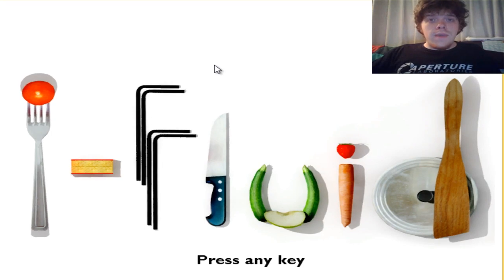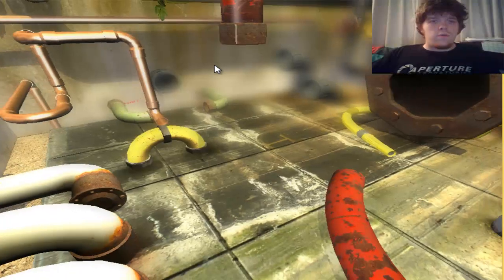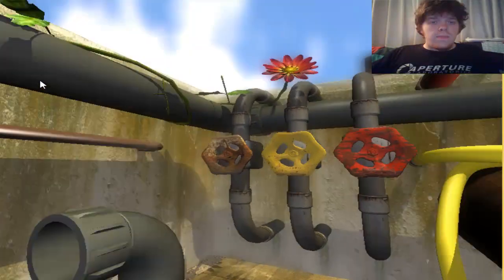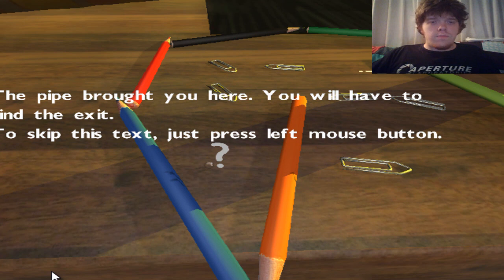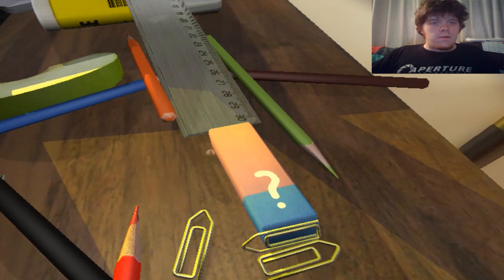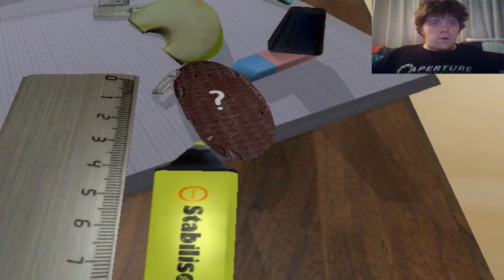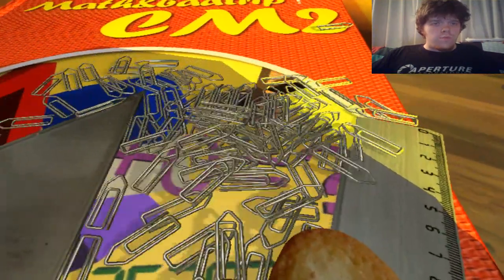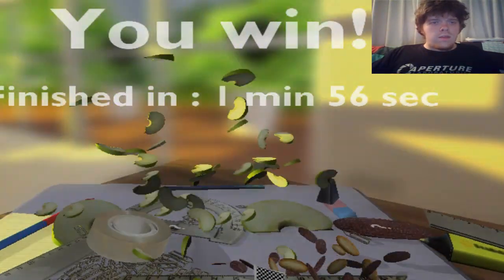Let's Play I-Fluid #1 - The Beginning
My very first Let's Play with more to come. I am still getting used to talking and being on camera so I am sorry for any awkwardness that I may give off.